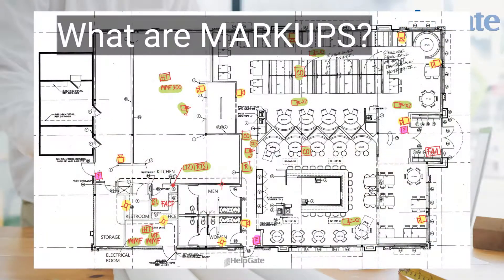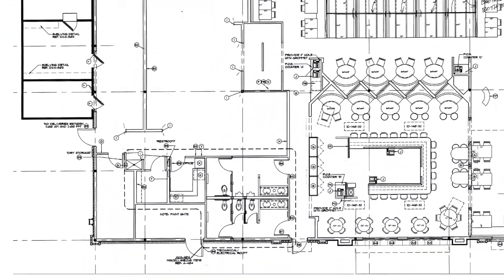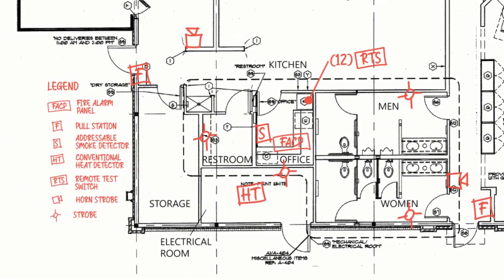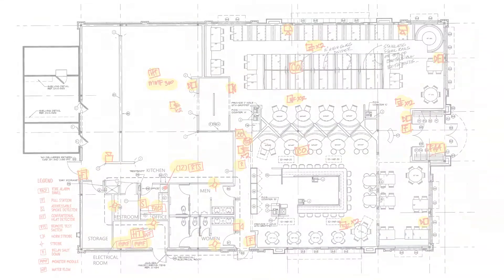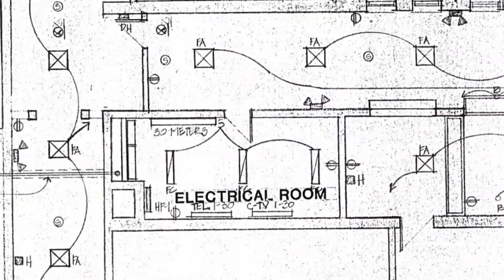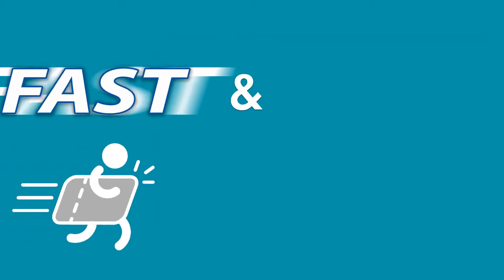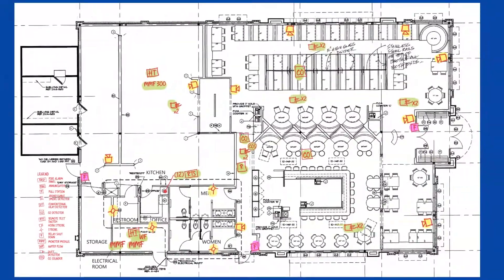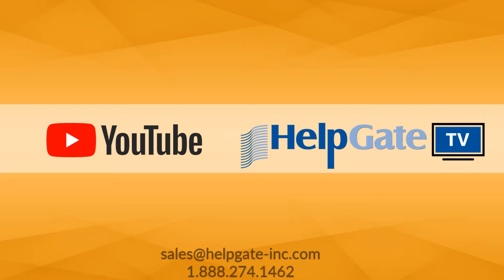Fire Alarm DRAWING TYPES Part 2: Markups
This is the second video of our series "Fire Alarm Drawing Types"
It defines what markups are and how to put them together.